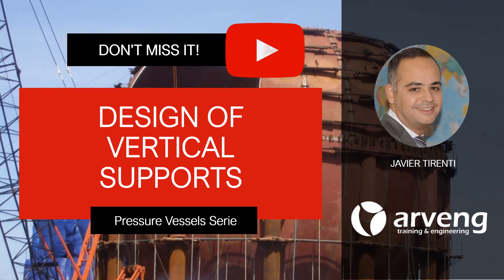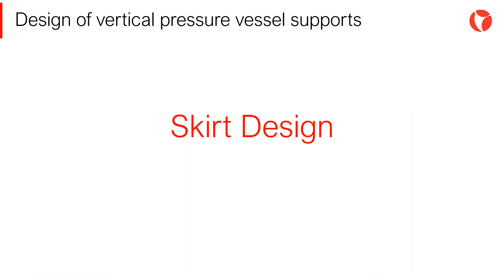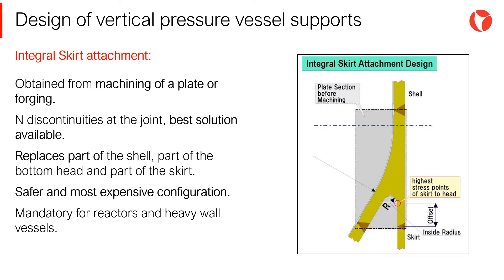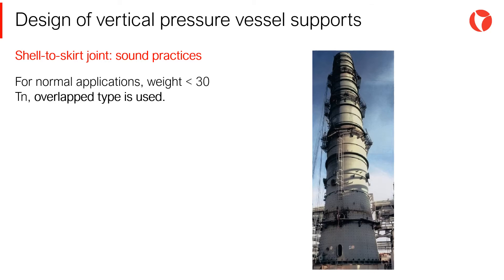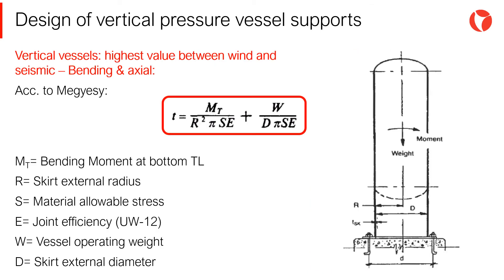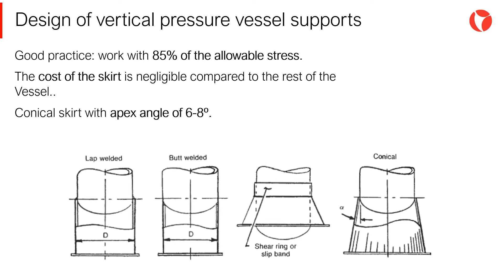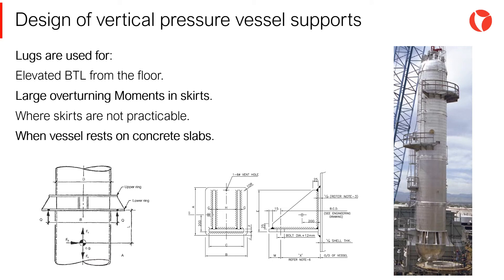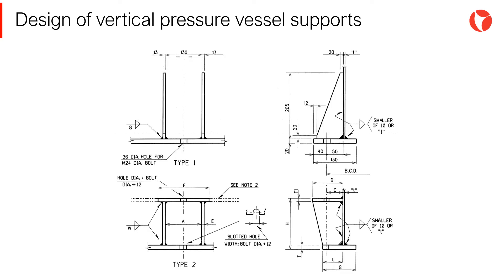13 Design of vertical pressure vessel supports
In this video you will find a summary of the fundamental aspects of the design of vertical pressure vessel supports.